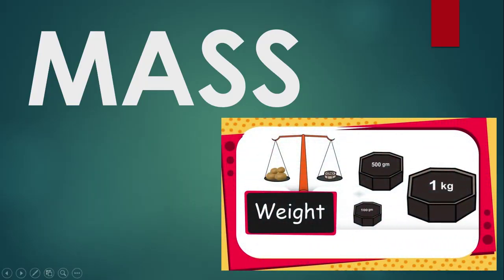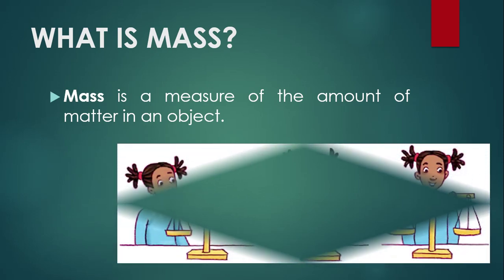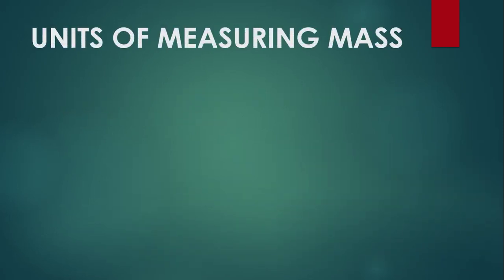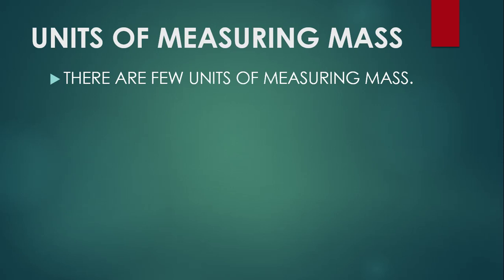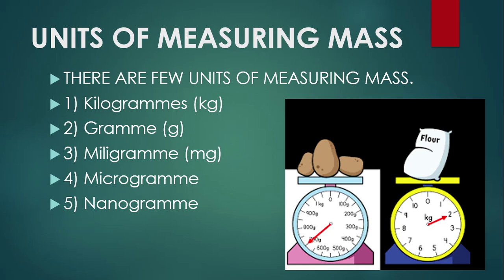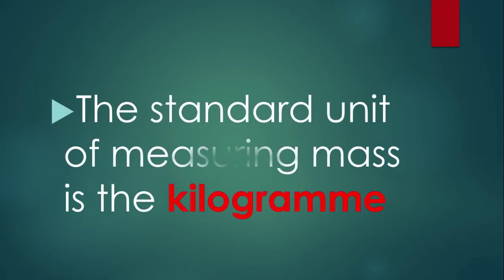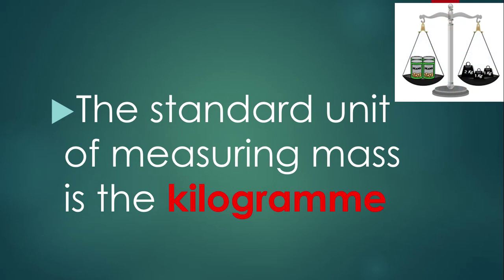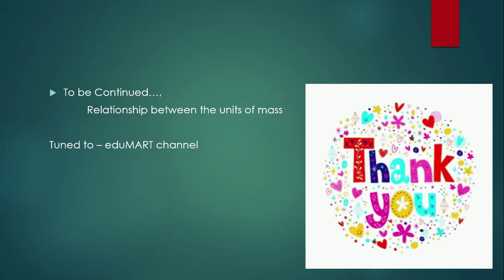Units of mass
This video describes about the mass and the different units of measuring mass.